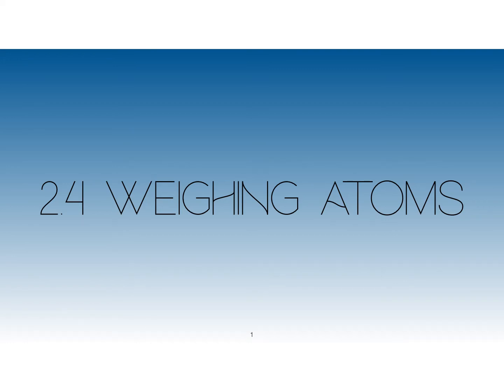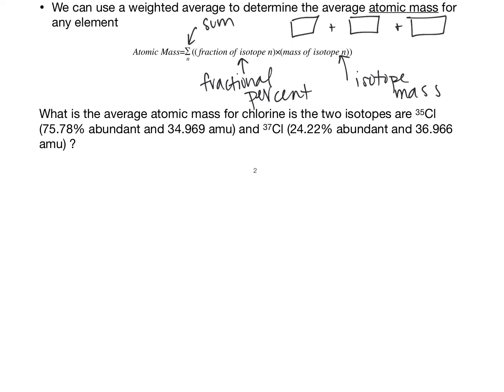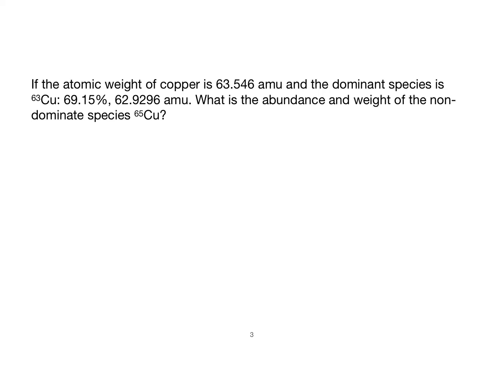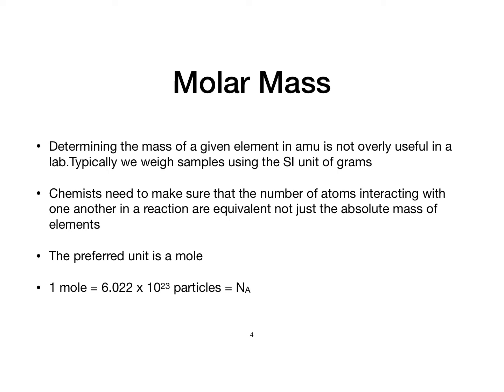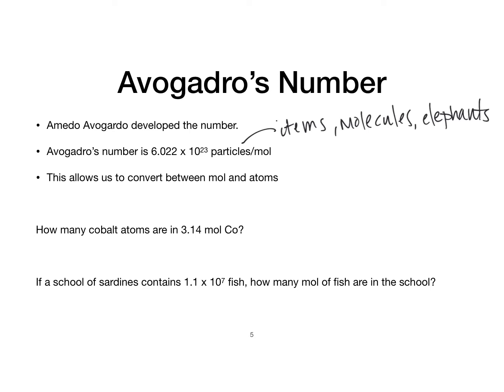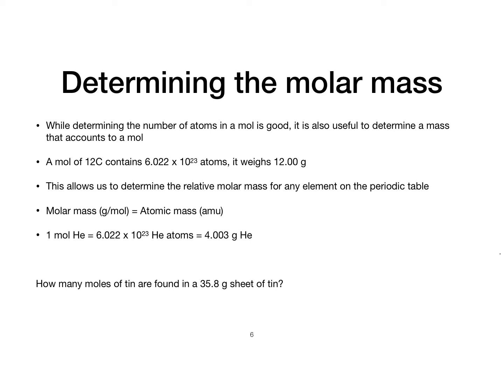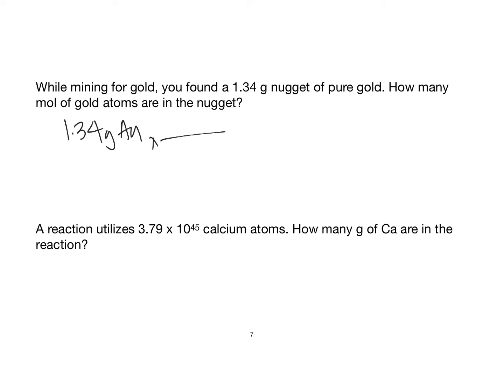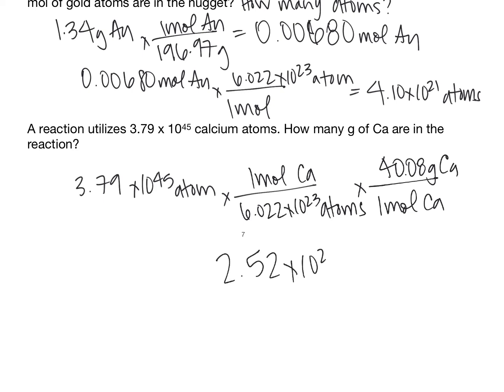2 4 Weighing Atoms